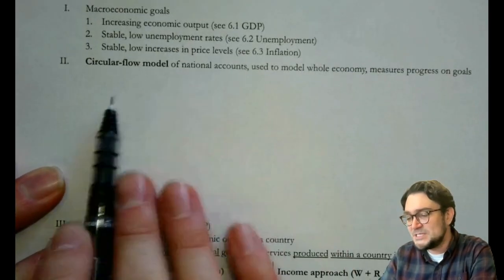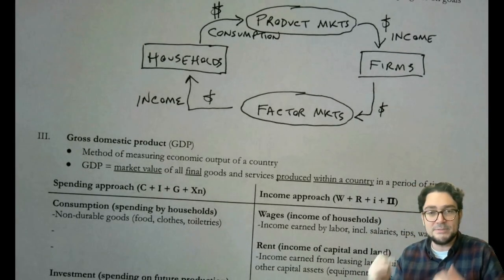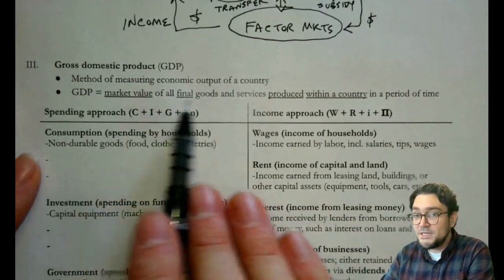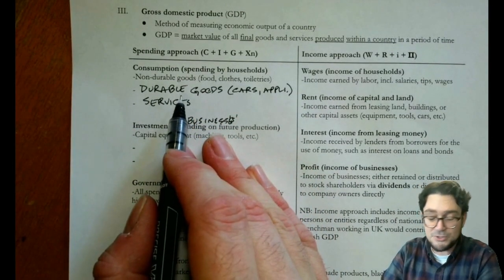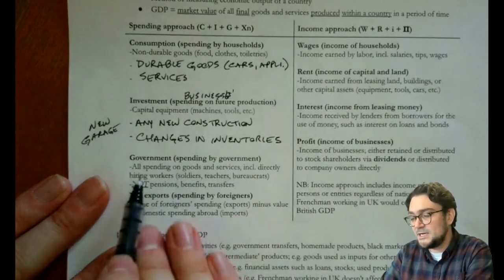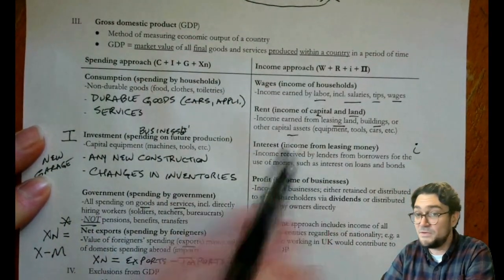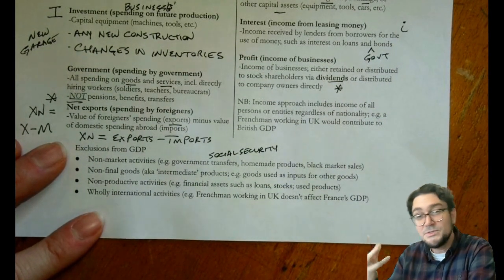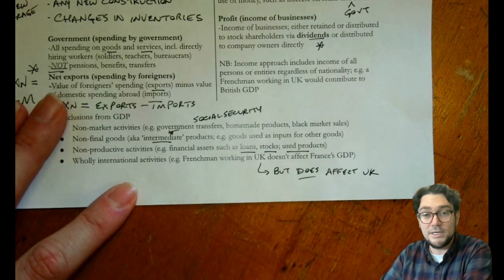6.1 GDP (L1)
Lecture on GDP, including circular flow model, spending approach, income approach, and common exclusions from GDP